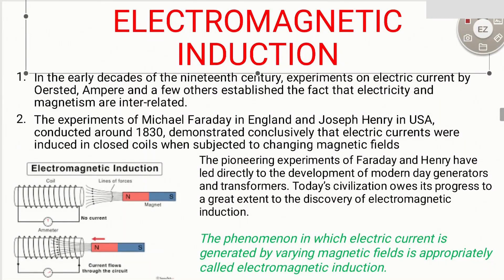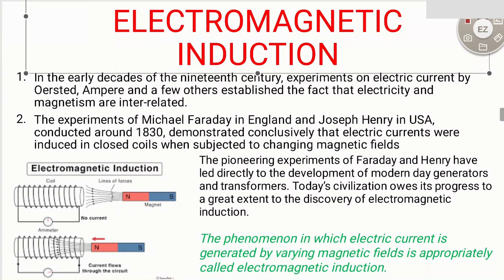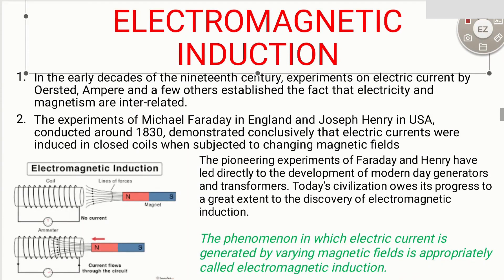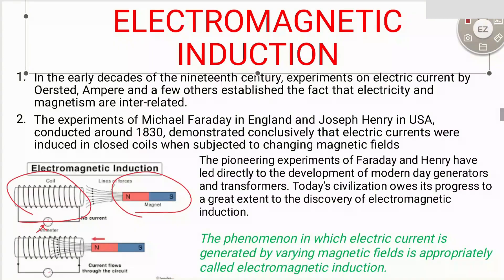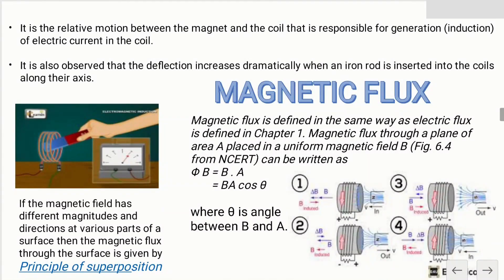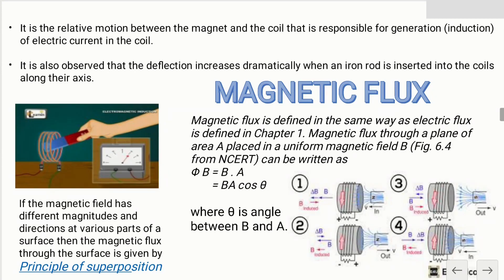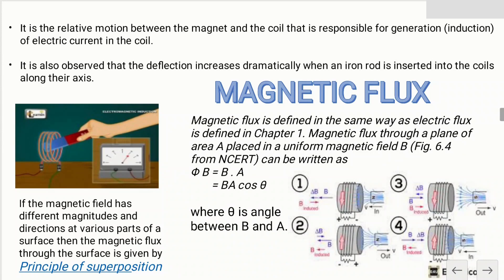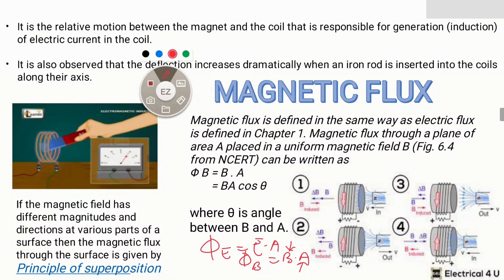Electromagnetic Induction | Introduction | Class 12 Physics Chapter 6 | The Doon Grammar School